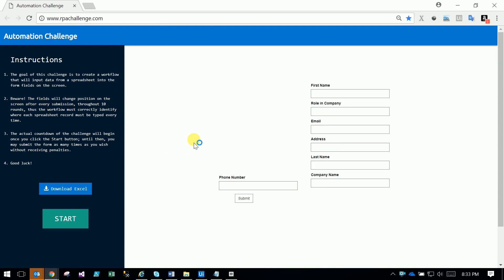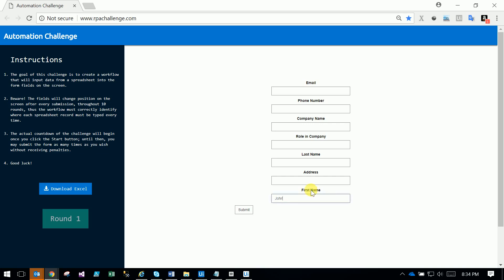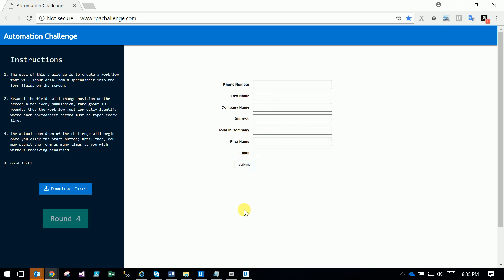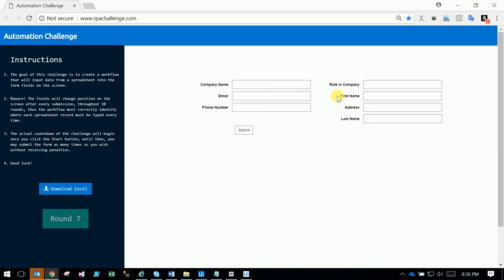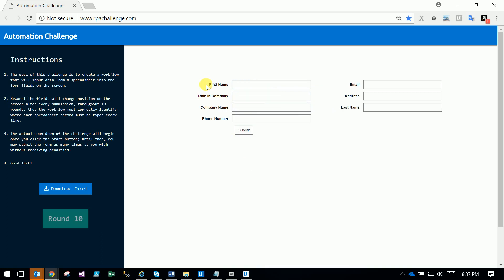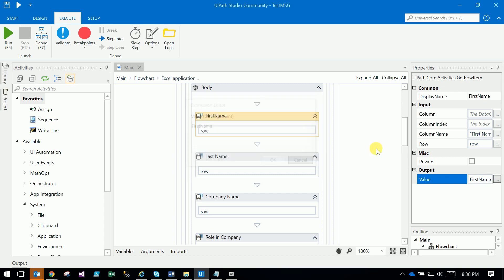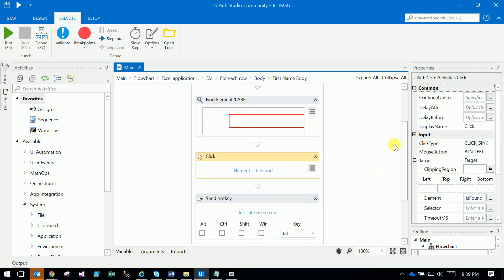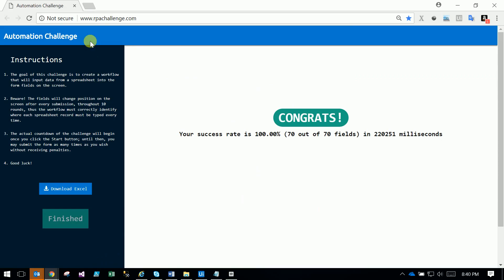RPA Challenge in UiPath | Fastest UiPath solution | Dynamic Selectors | UiPath Learner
you can not find textbox by the following:
1. ID
2. Index
3. Name
all are changing randomly in each form in each round
so please use find element